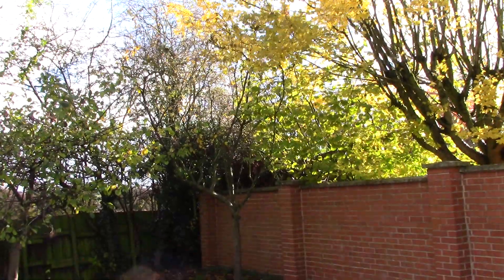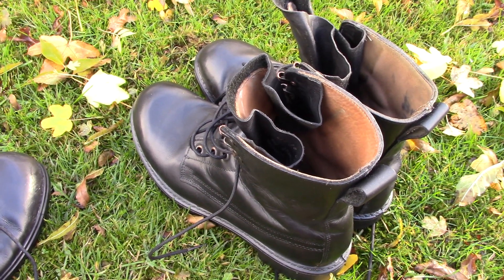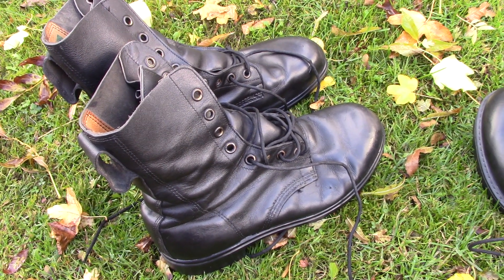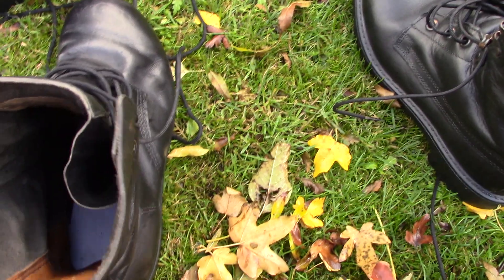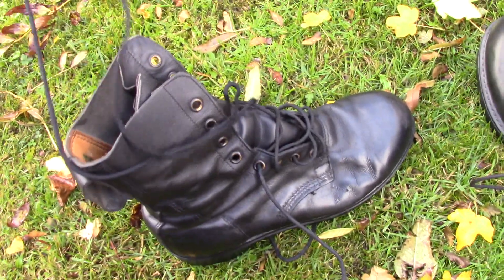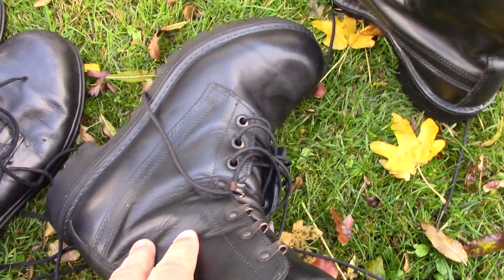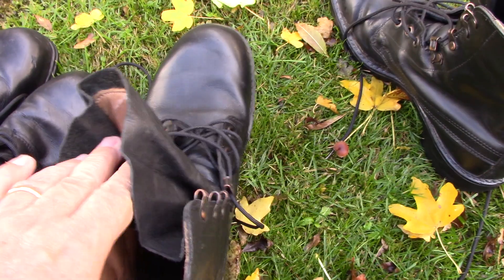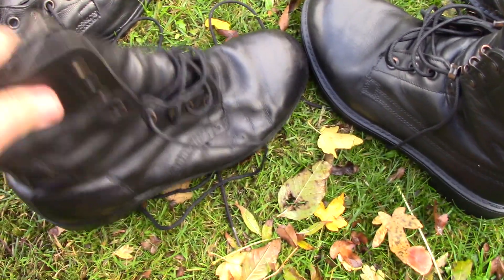Boots Combat High Ex British Army Boot 1980's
A brief review of the standard British Army Combat Boot in the 1980's, Comparison with the Combat 95 boot